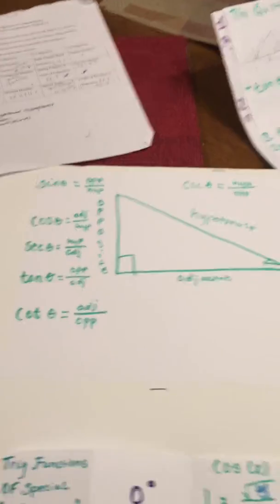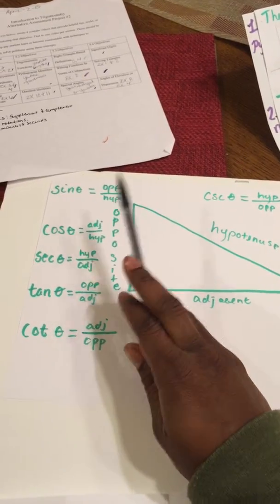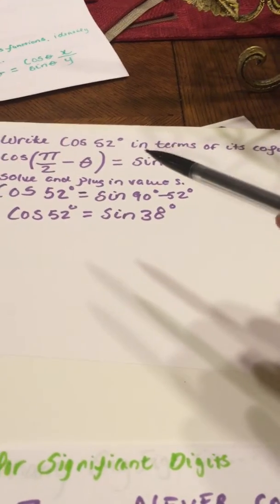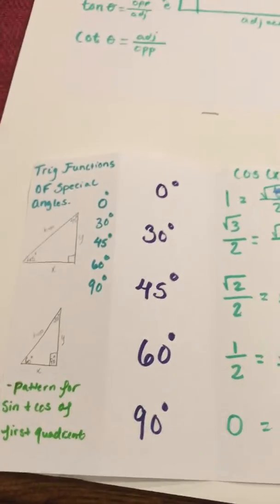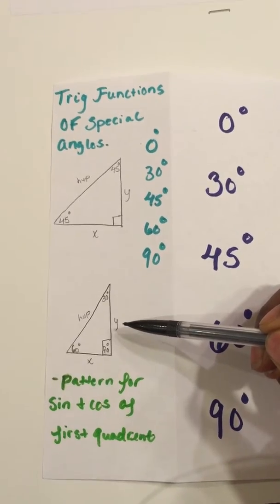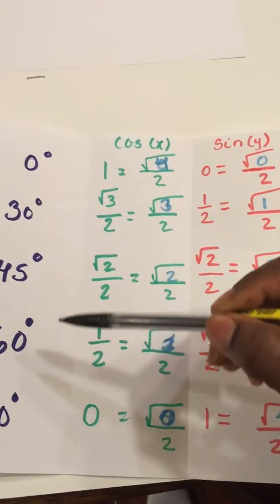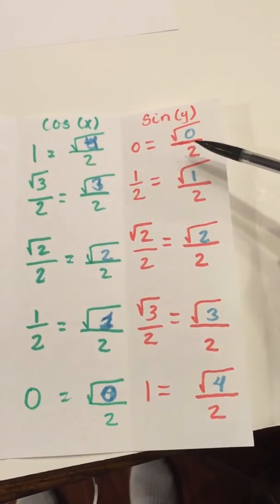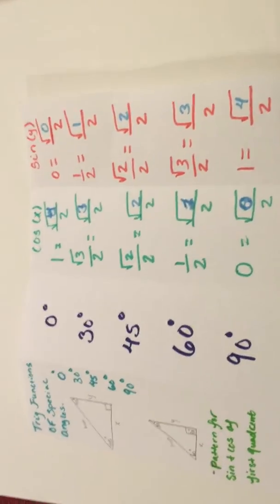5.3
Right triangle functions, co functions and special angles.